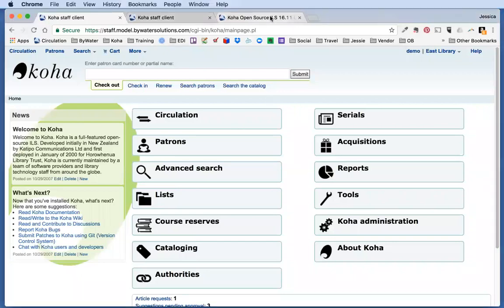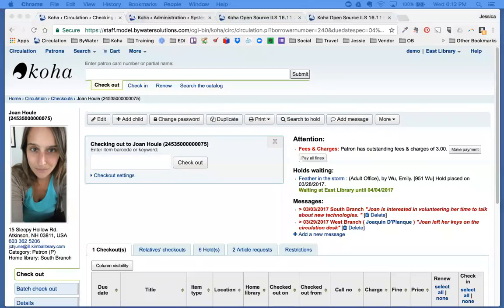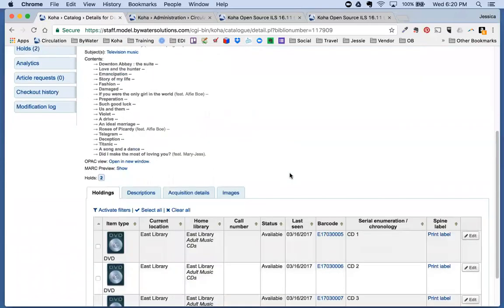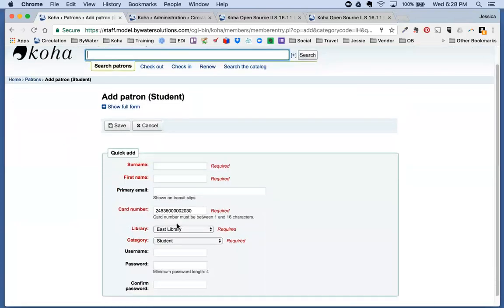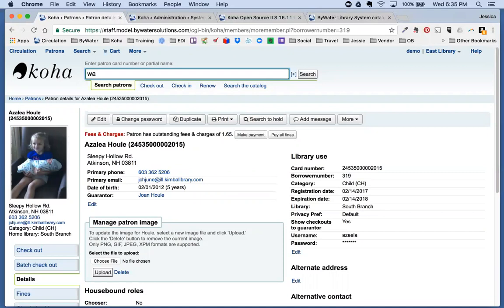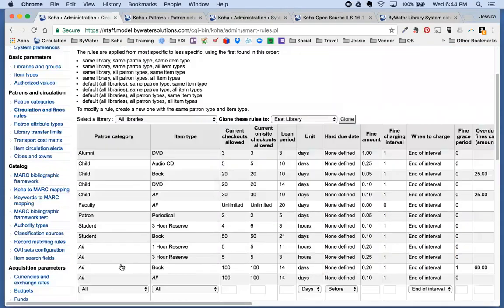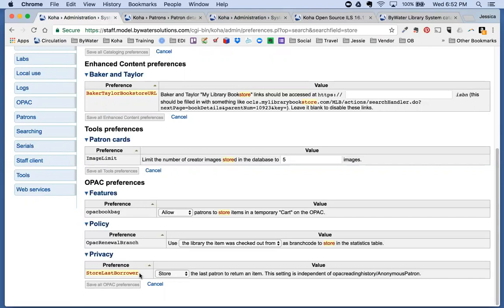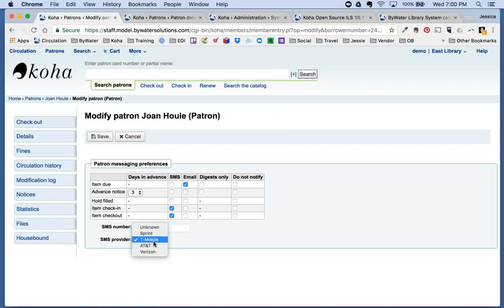16.11 Circulation & Patrons Upgrade Webinar